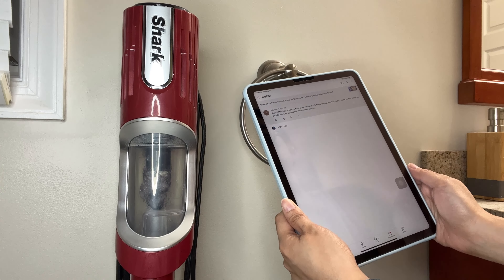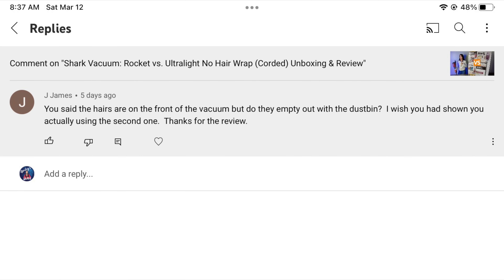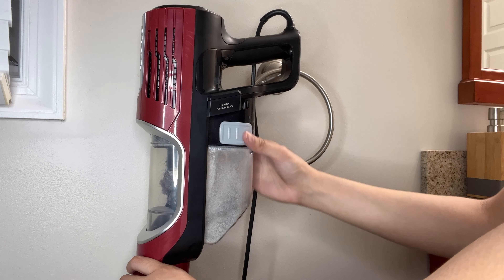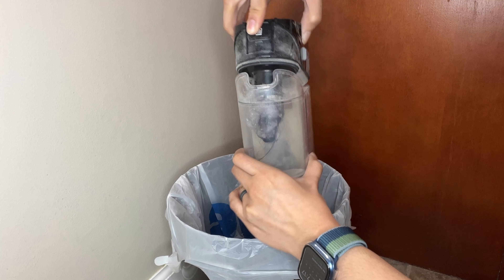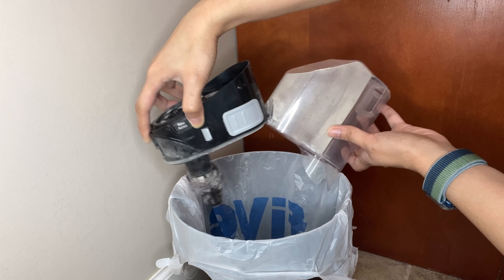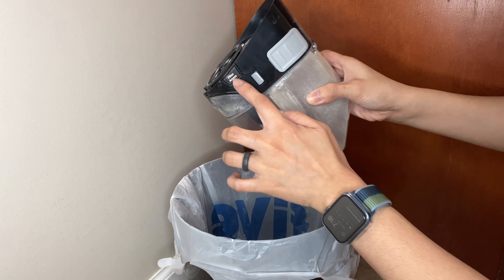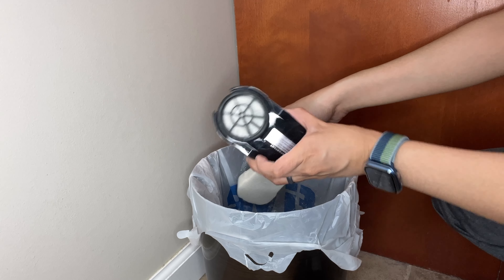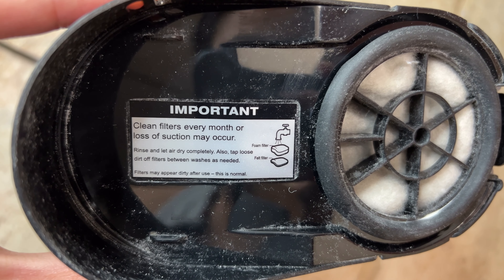Shark Ultralight Vacuum - How to Empty the Dustbin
This video was created in response to the comment I have received.

Shark HZ602 Ultralight Pet Pro Corded Stick Vacuum with PowerFins & Self-Cleaning Brushroll, Perfect for Pets, Converts to Hand Vacuum, Pet Power Brush, Crevice & Upholstery Tools, Comet Red

Sessions Live - catch me sing live!

* $5 OFF Natural Beauty Products

* iPhone 13 Pro 256GB Sierra Blue
* iPad Air 4th Gen 256GB Sky Blue

🌟 LIGHTING 🌟
* Neewer 18-inch Ring Light
* 12-inch Ring Light